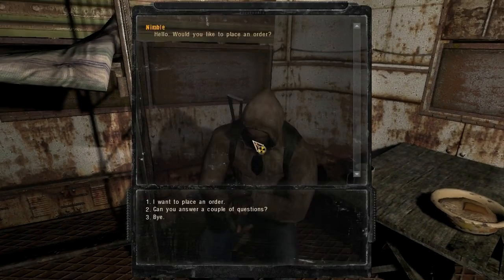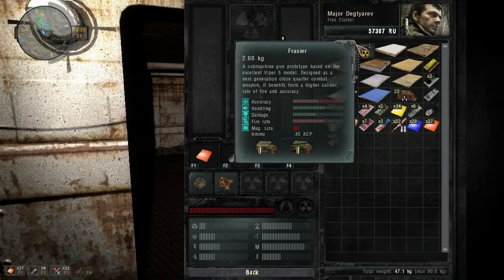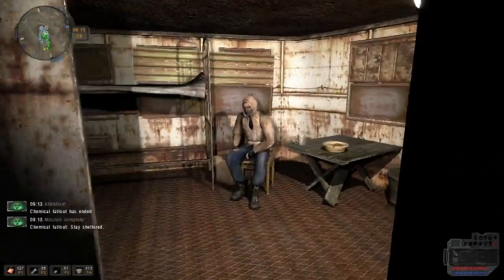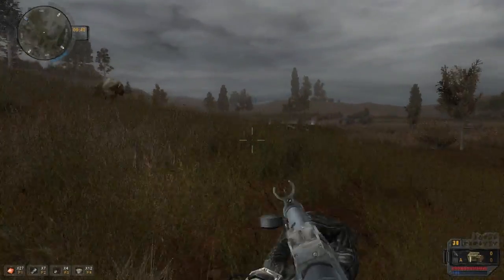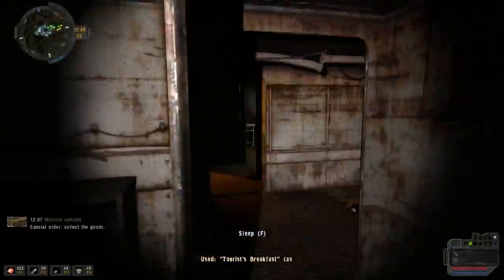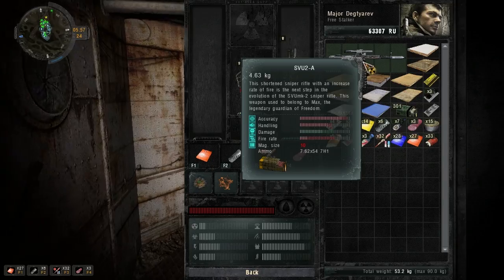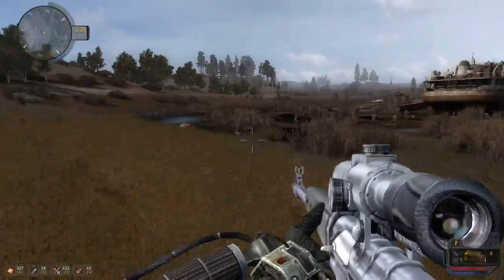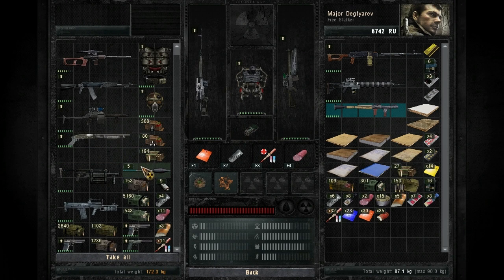Let's Play: STALKER Call of Pripyat Bonus 1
We get to look at all the fancy items Nimble can order for us